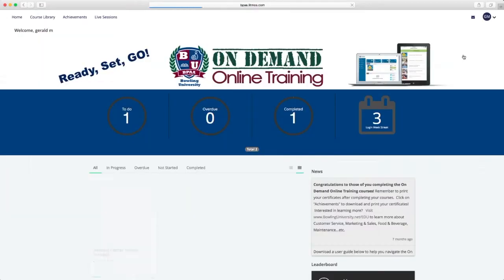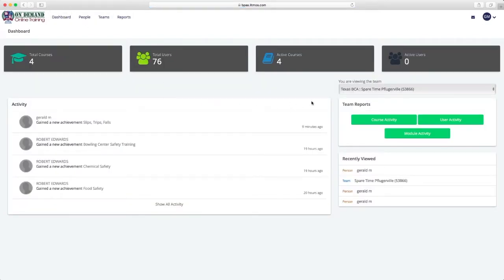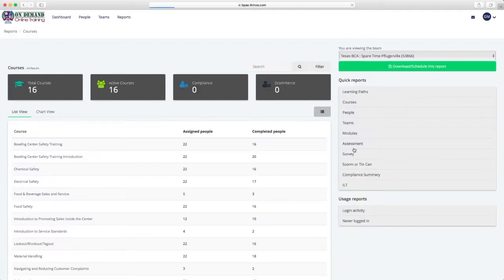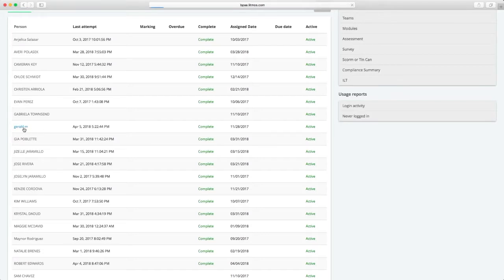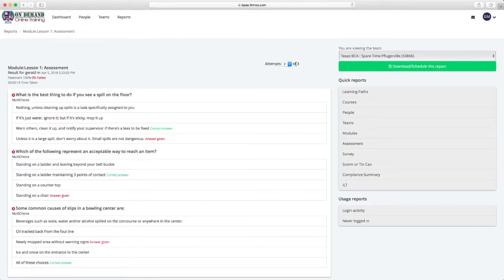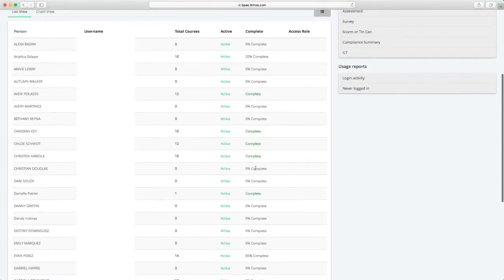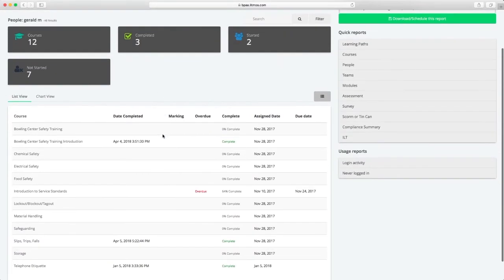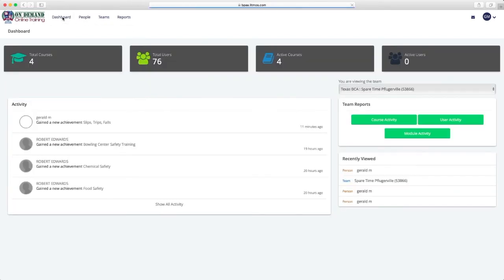Team Leader Dashboard Lesson #3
Team Leader option to view reporting within the On Demand Online Training program.